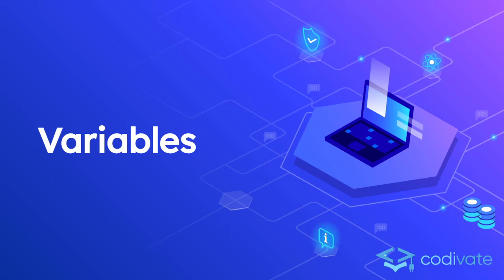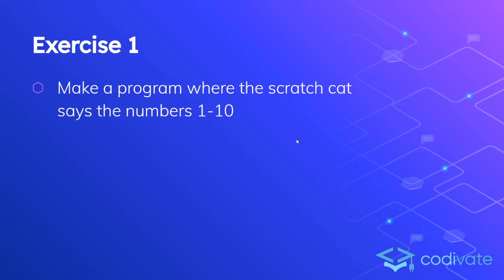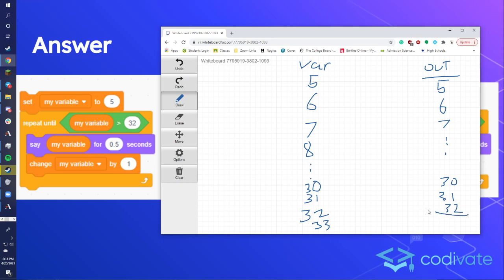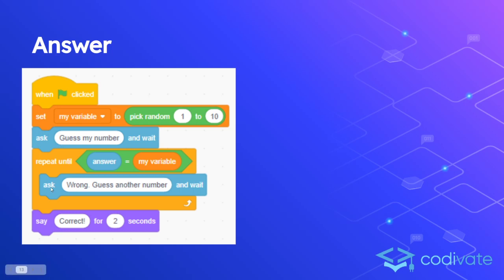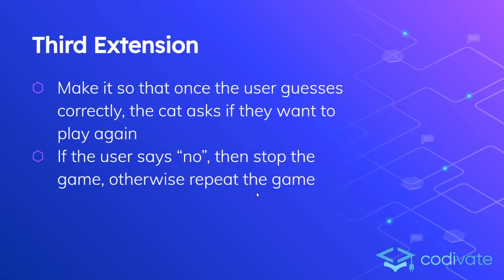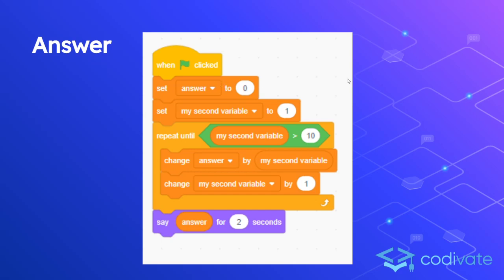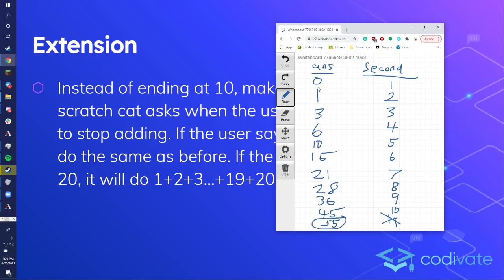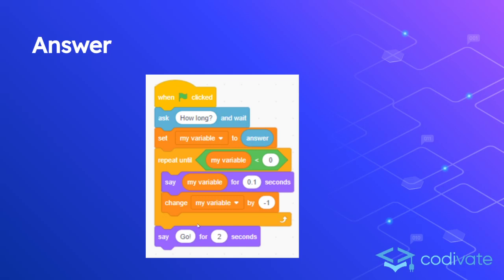Intro to BBP in Scratch - 1.9 | Variables (Day 2)